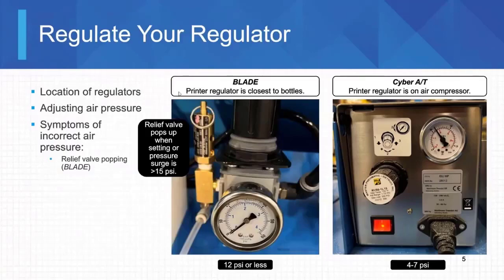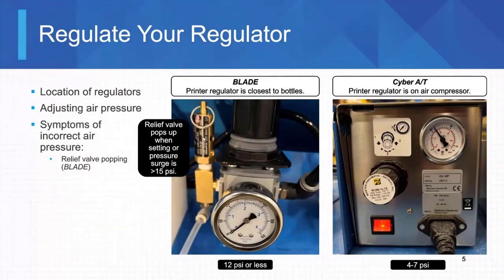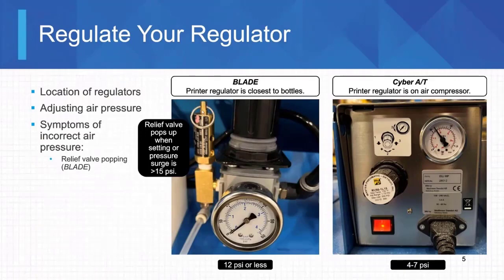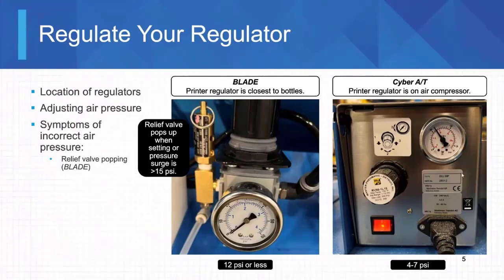Virtual Friday: MiTek Printer Maintenance 4/15/2022 Clips - Regulate Your Regulator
Learn how to care for the printer on your BLADE or Cyber A/T saw to get the most out of your printheads.